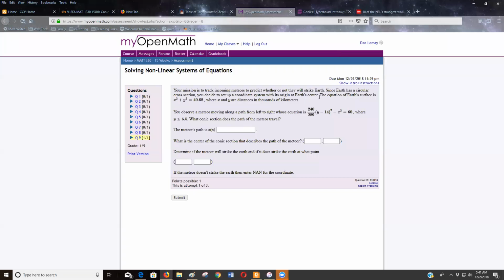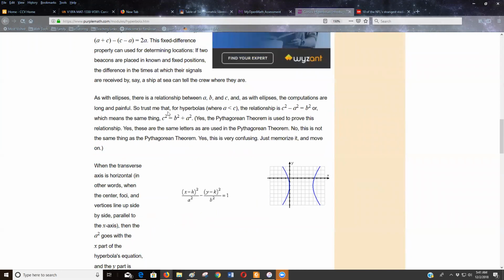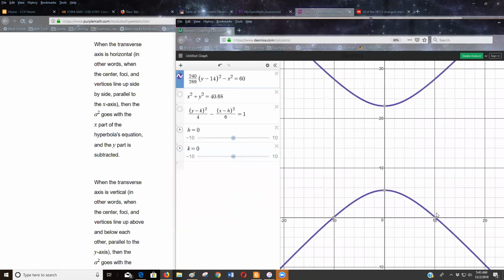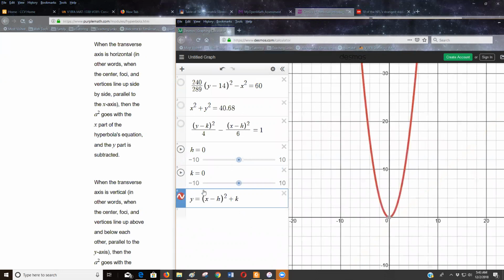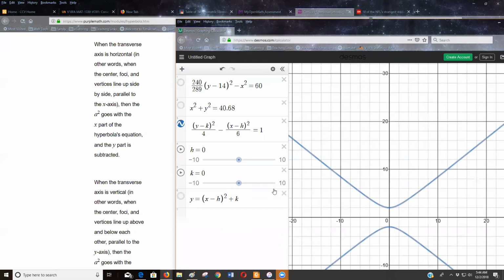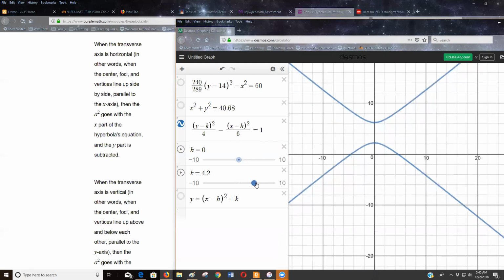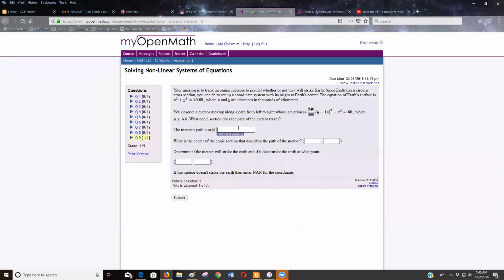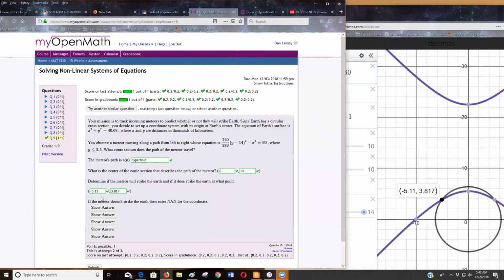MOM Non-Linear Systems #9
Working with Conic Sections